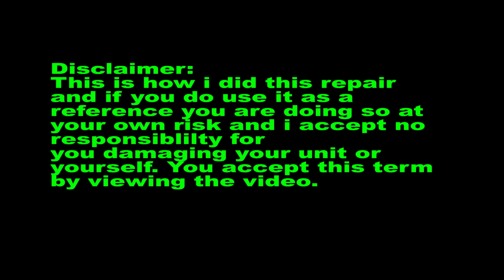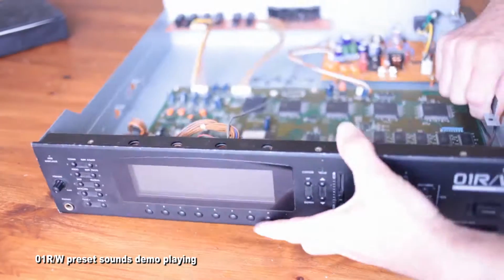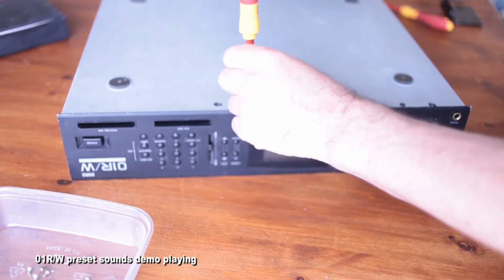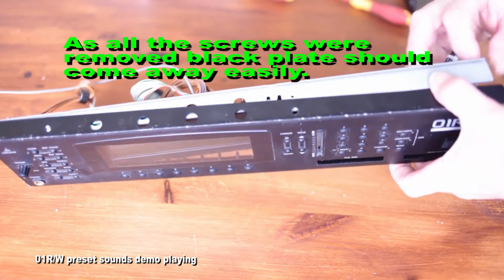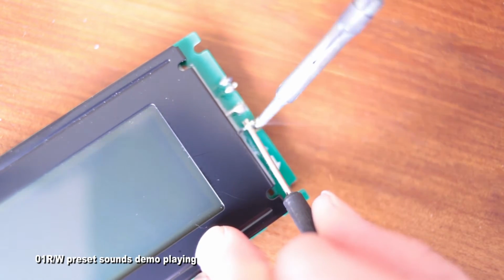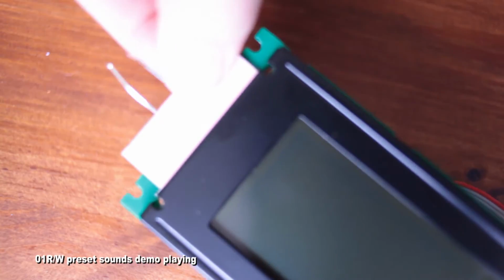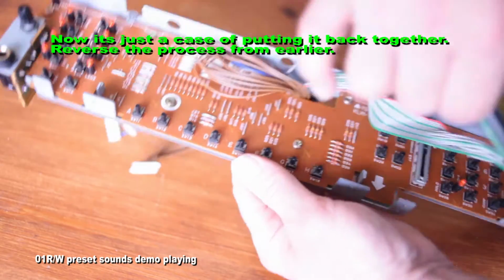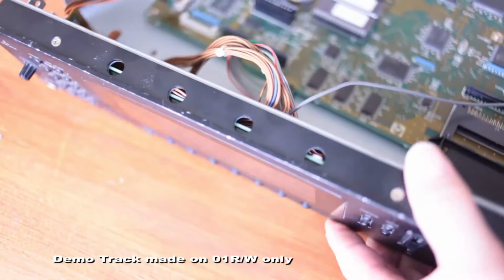KORG 01R/W Replace a faulty screen backlight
Video showing how i approached replacing the screen backlight from my Korg 01r/w.
Its a fantastic synth unit and was long over due needing this being done as it was near impossible to see much on the display.